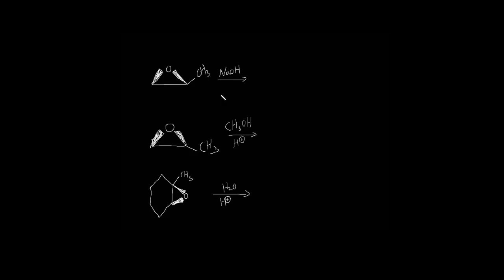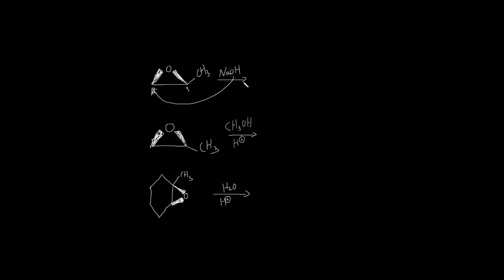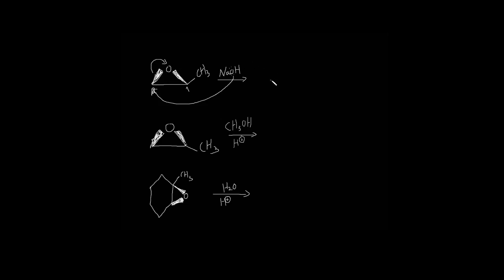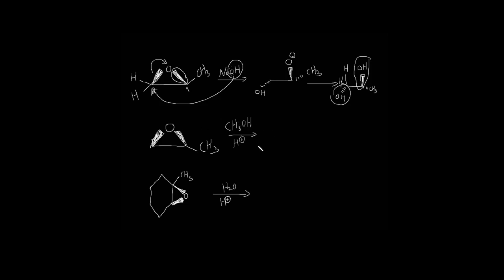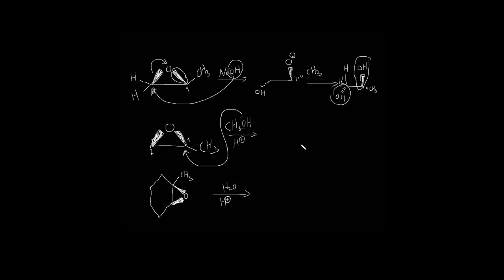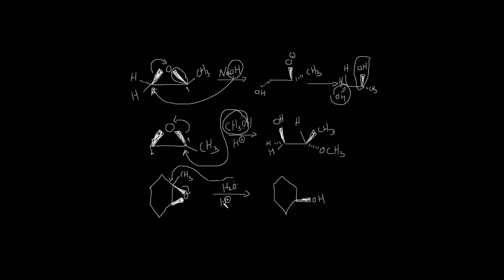Epoxide Opening Stereochemistry (Acidic and Basic Conditions)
Feel free to add for any questions!

SN1 And SN2 mixtures.